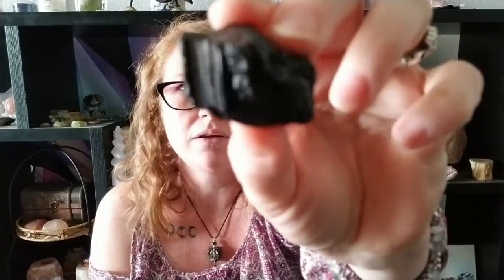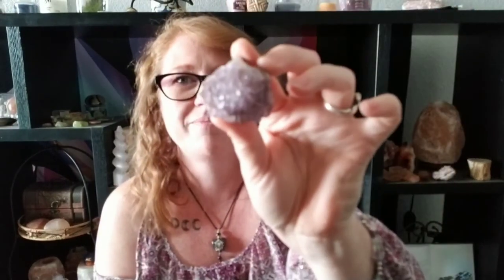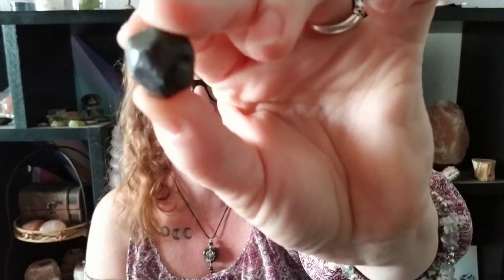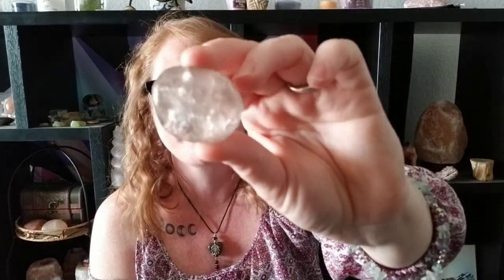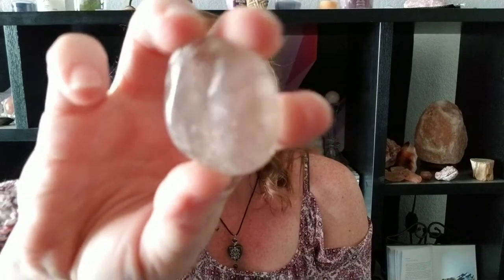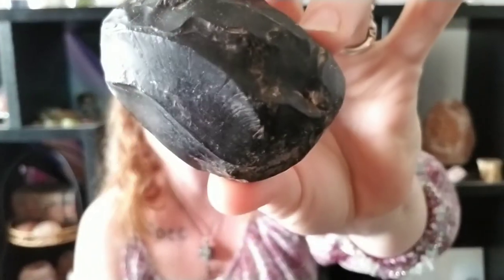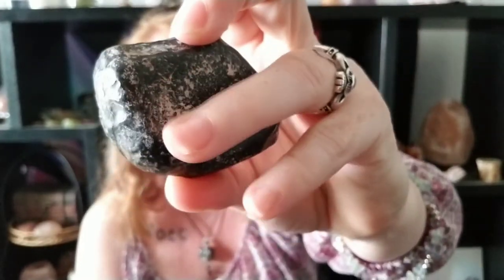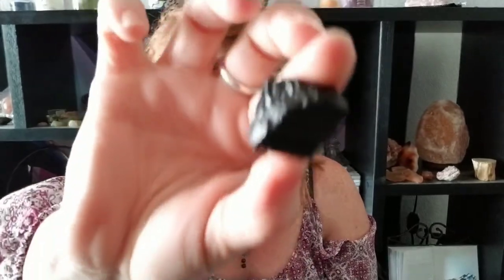9 Protection Crystals to Wear When Driving or in a Vehicle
When you use the power of gemstones and healing crystals for safe travel in car, they are called car crystals. Depending on your needs and chakra or feng shui of the healing stones, you can use it to decorate the car or protect yourself.

Gemstones for safe travel will keep your mind sharp and eye on the road by combining higher and lower chakras. If you’re sacred of accidents or mistakes on road, programing the crystals for car as we’ve mentioned below will help you ride safely and confidently. Get started for safe driving!